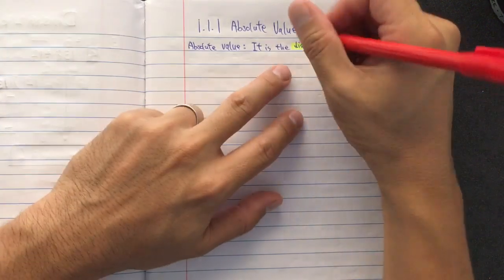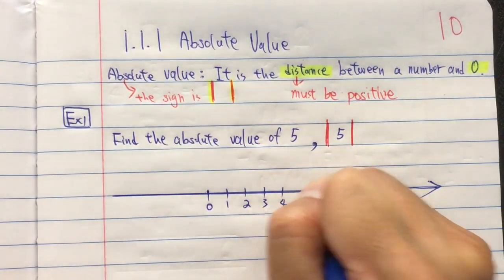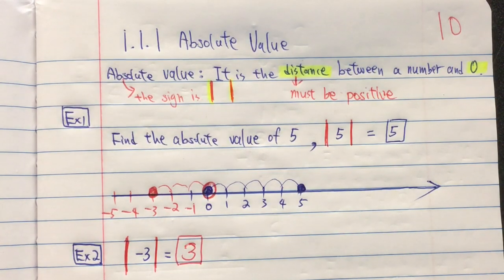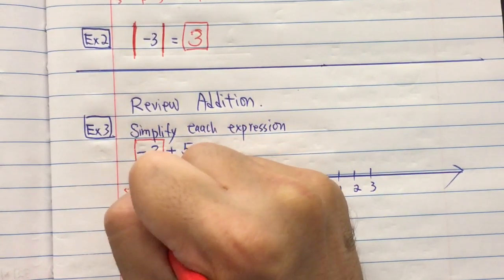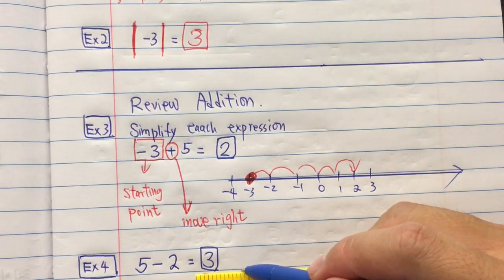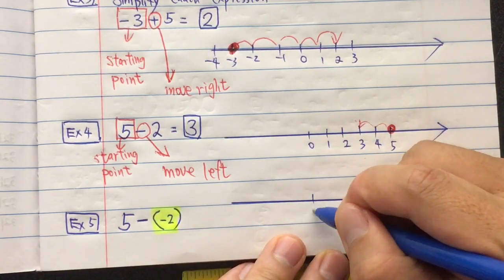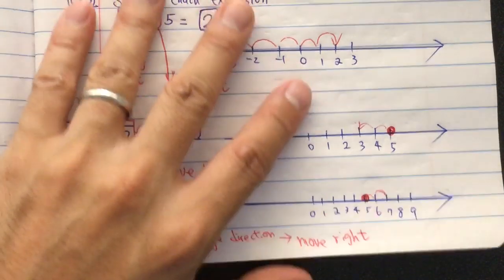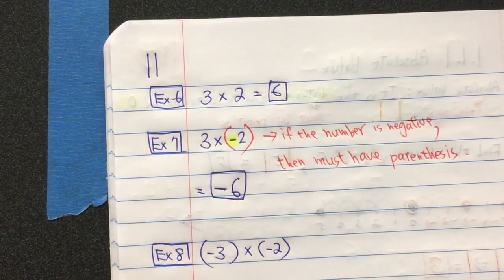Lesson 1.1.1( part 1) Algebra1